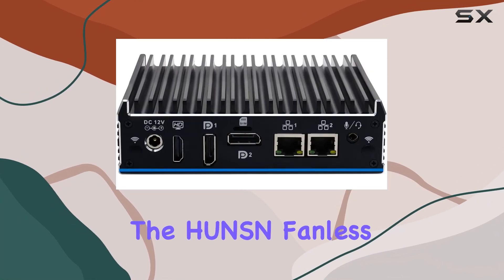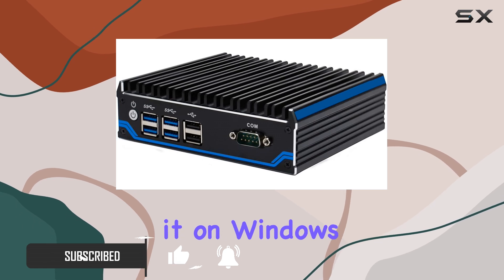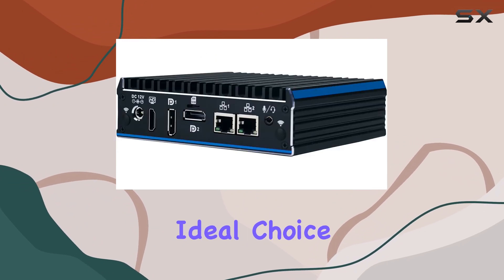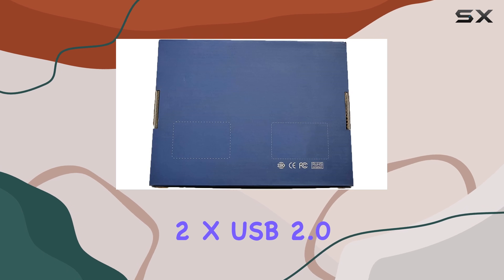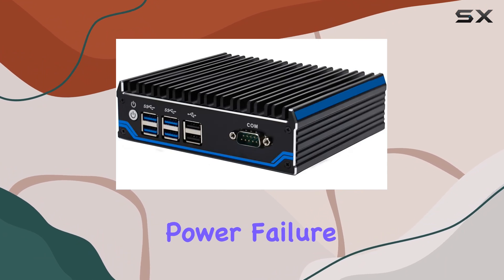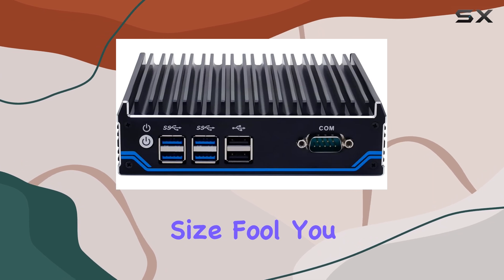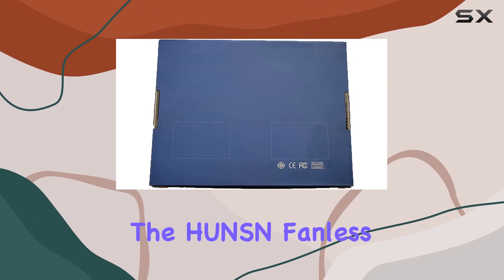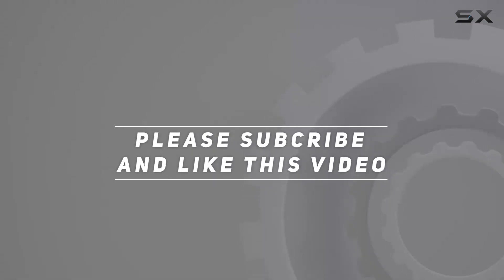HUNSN Fanless Mini PC: The Ultimate Industrial Computing Solution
0:00 Intro
0:06 Review

Things that we mentioned in this video:
HUNSN Fanless Din Rail : B0BY8VS99Z